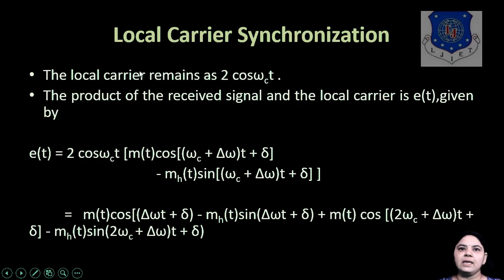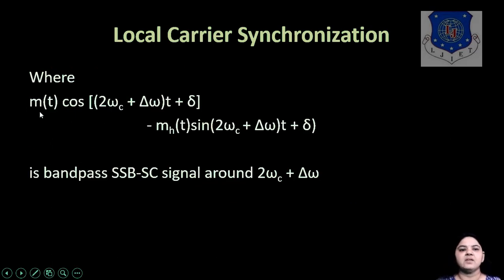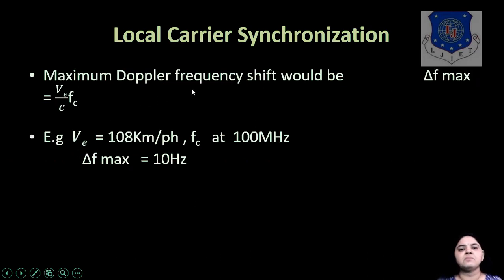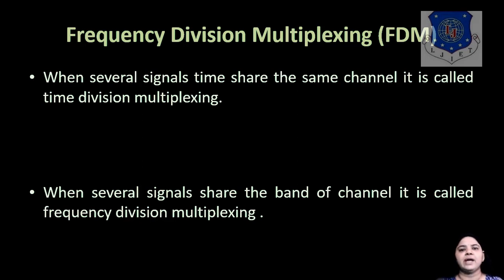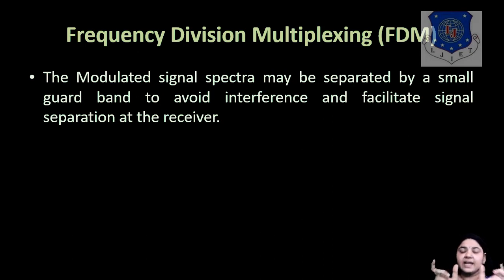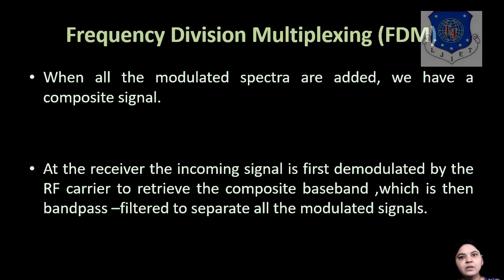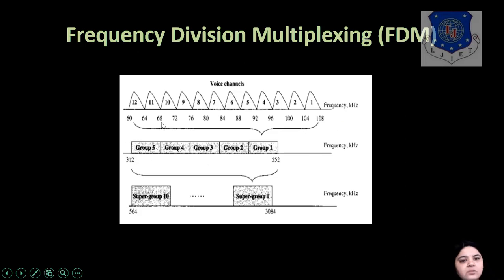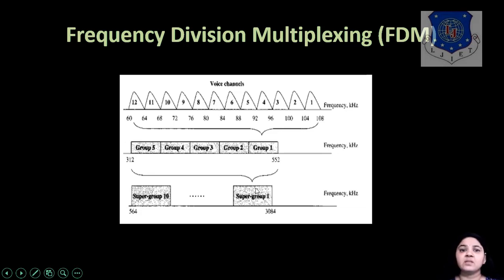session 20 ANALOG AND DIGITAL COMMUNICATION SEM 5 EC 28 JULY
LOCAL CARRIER SYNCHRONIZATION, FDM
1.what is multiplexing?
2.what is Composite signal?
3.what is outcome of local carrier synchronization?
4.what is the outcome when no frequency or phase error in local carrier synchronization?
5.what is the doppler frequency?
6 why multiplexing is used in communication?
7.what is TDM?